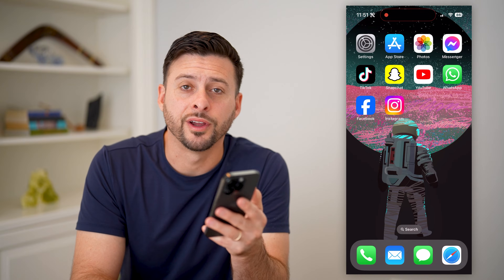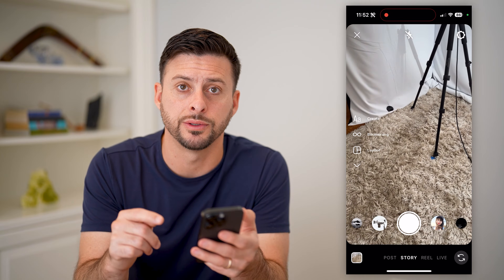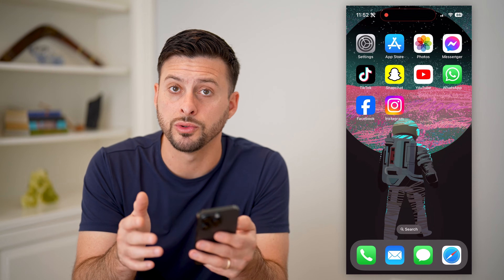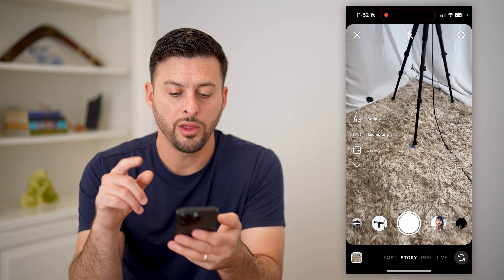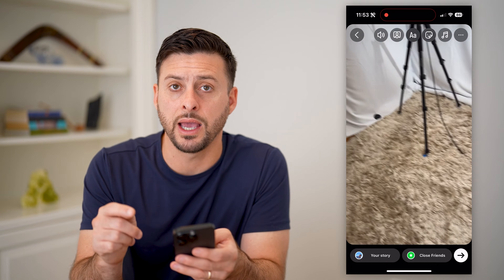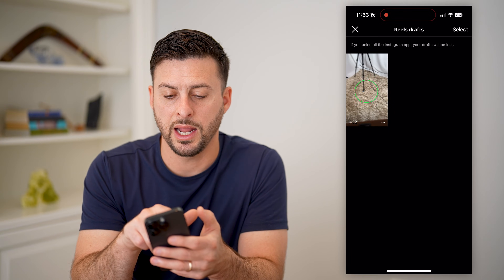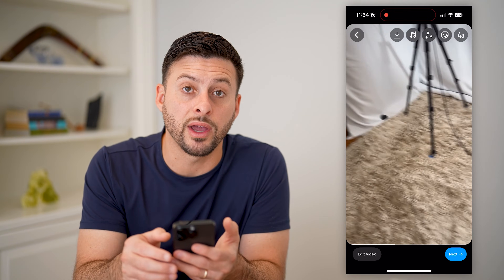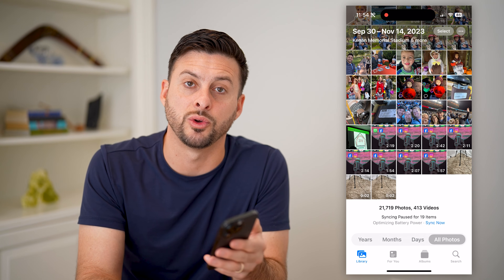How To Save Instagram Drafts To Camera Roll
Here's how you can save any of your Instagram drafts to your camera roll, whether they're posts, reels, or stories.

Cool iPhone Facts:
- Every single iPhone ad shows the time as exactly 9:41